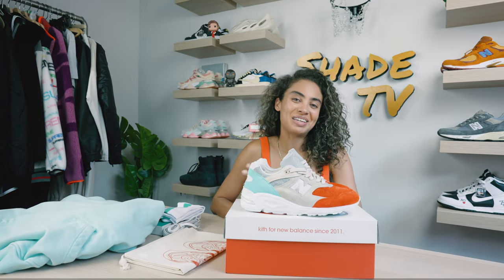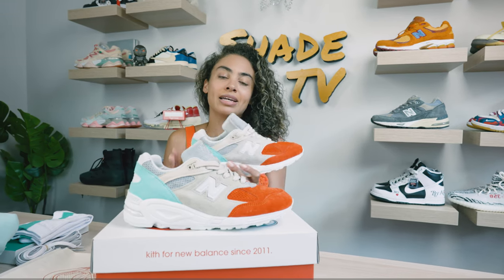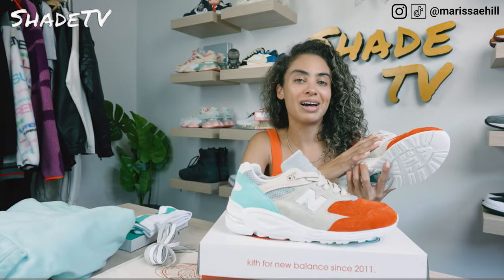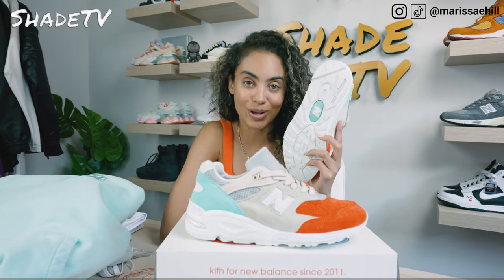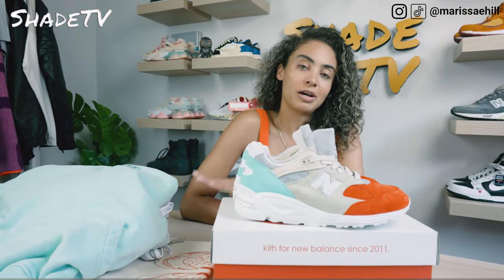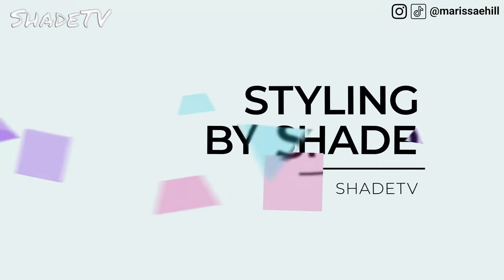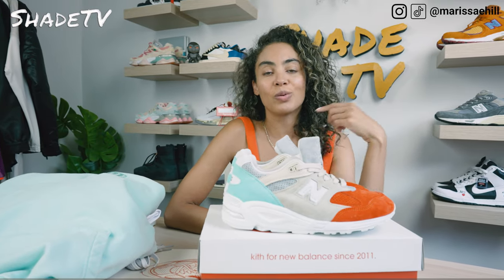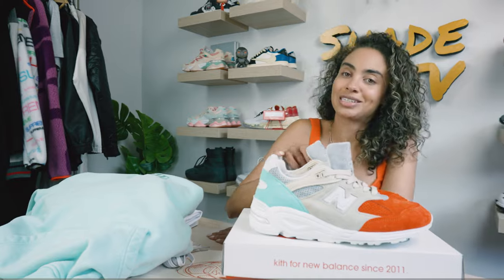How GOOD is THIS 990V2 from RONNIE FIEG? KITH x New Balance Cyclades On Foot Review How to Style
How GOOD is THIS 990V2 from RONNIE FIEG?  KITH x New Balance Cyclades On Foot Review How to Style.  The 3rd sneaker to release this week as part of the four pack from Ronnie Fieg and KITH, this one's got nostalgia written all over it: a carbon copy colorway from the 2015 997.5 sneaker that serves us the inspiration for this new take.

How does this sneaker stack-up and what outfits work best with them this summer?

ShadeTV is made for larger screens and theater set-ups.

SHADE STUDIOS
c/o Marissa Hill
82 Nassau Street No 120